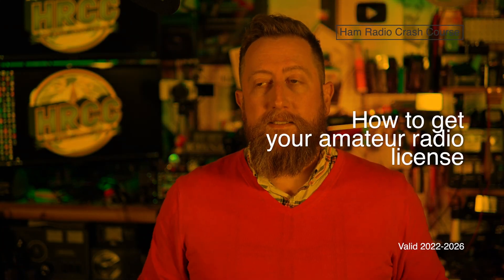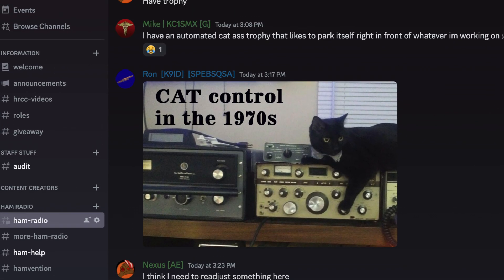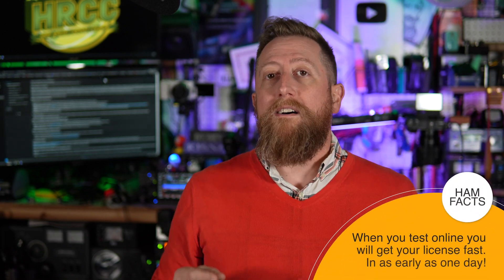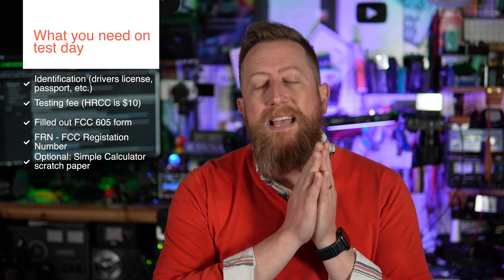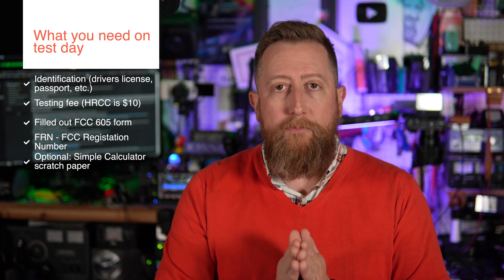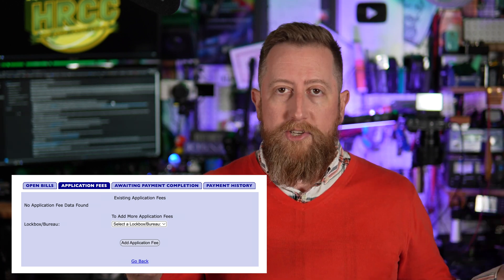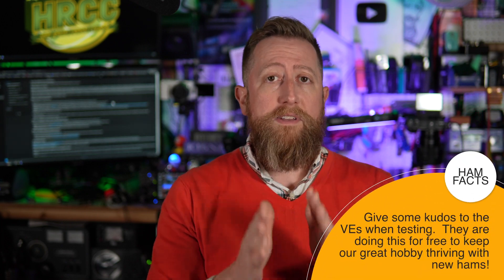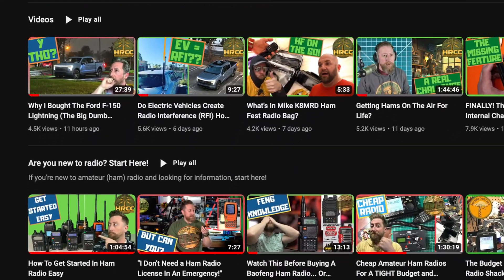How To Get An Amateur Ham Radio License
If you wanted to know what you have to do to get your ham radio license, here you go!  If you need help learning the material, please go